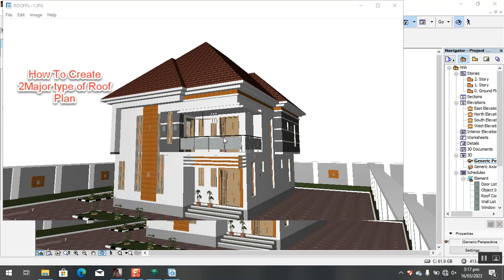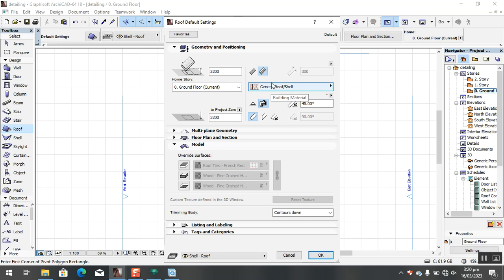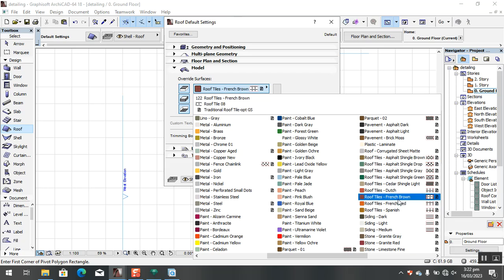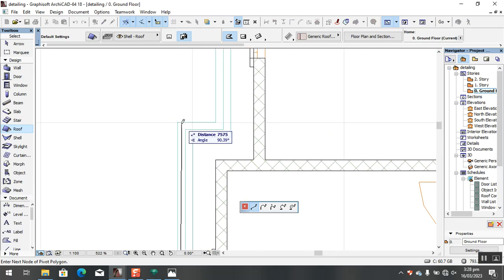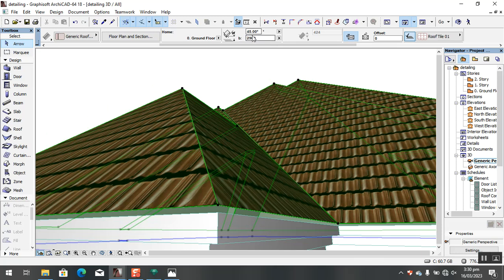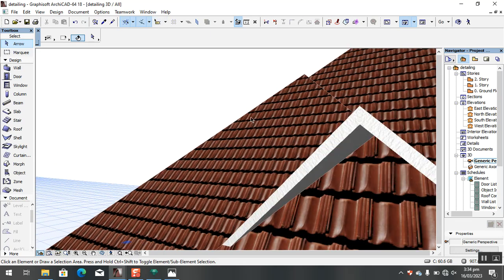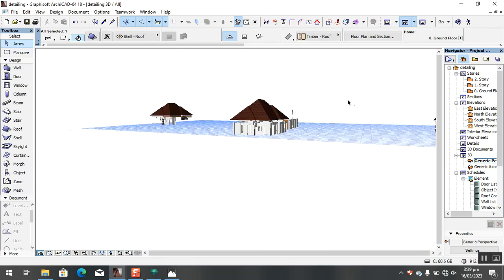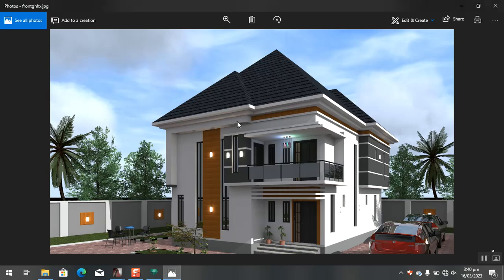How to Create 2Major type of Roof plan In ArchiCad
roof creating is very important and sometimes stressful when given the wrong command, when you creating a roof plan you need to consider the height, modelling, editable and none editable plan, degree in determination